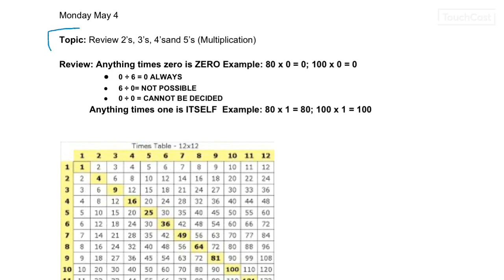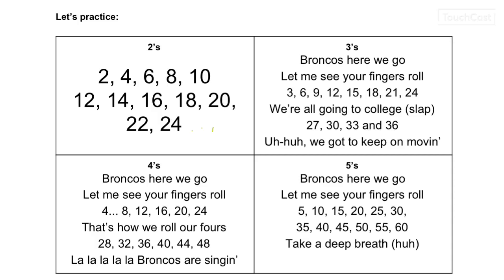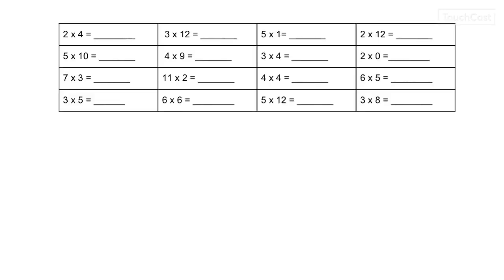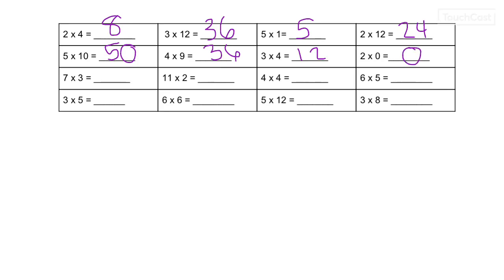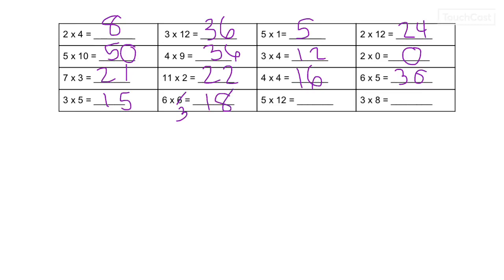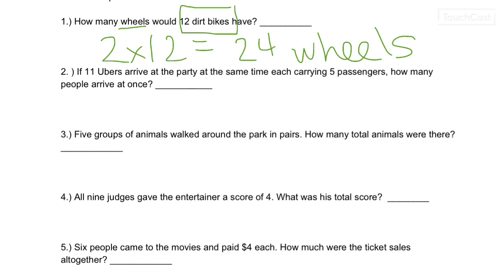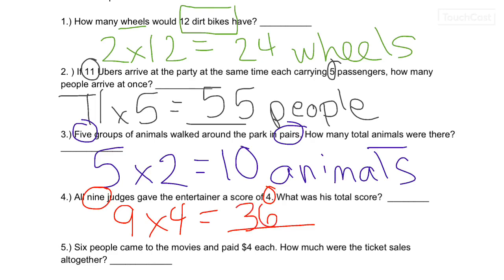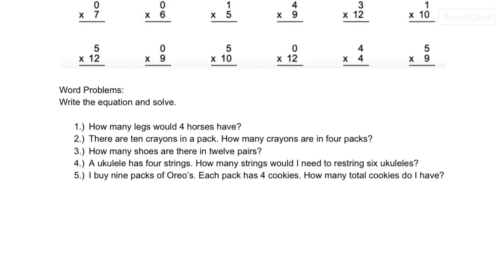Monday May 4-Math